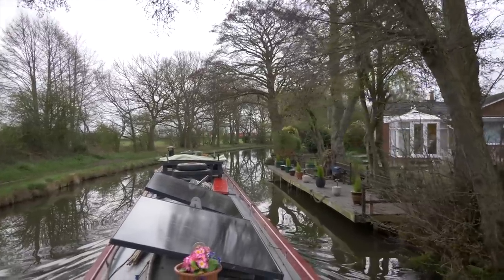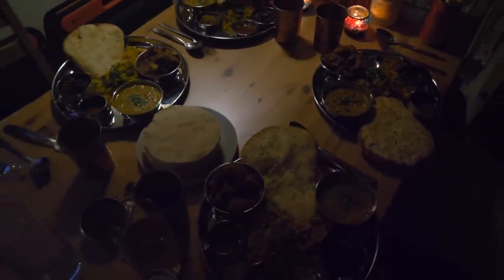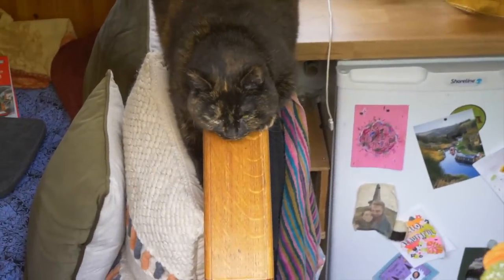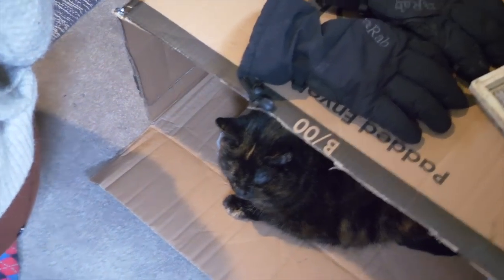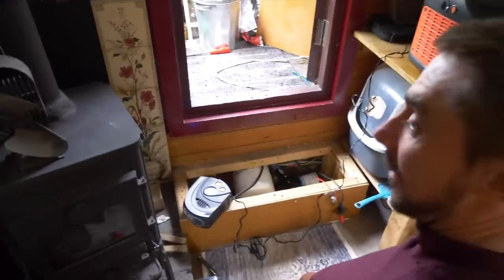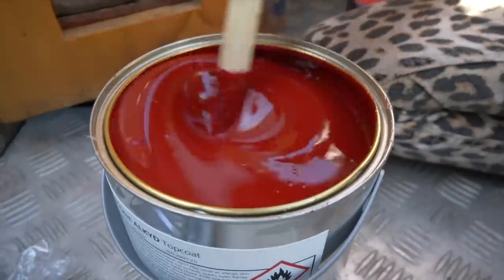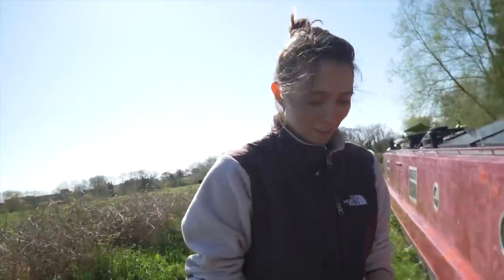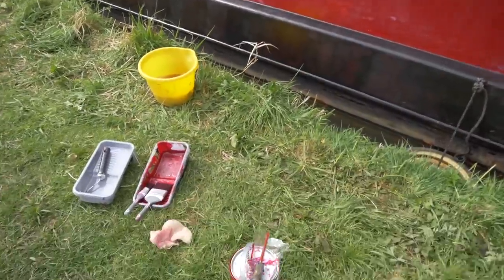Starting to paint our NARROWBOAT home | Life on the UK canals | EP47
EPISODE 47
It's finally happening...we've stated painting our narrowboat and it looks a LOT better! We arrive in Hopwas and moor in a lovely spot on the Coventry Canal as we head south 🌟

🎼 All music by Benny Jones  @bennyjonesmusic
Follow this link to discover his music, youtube, instagram, gigs and other happenings!

🥑🥦🧀🍅 Our Etsy shop for the Mini Pet Veg

👋 If you are new here, hello! We're Ben and Emily! We live on our 56 foot narrow boat as full time continuous cruisers with our cat Alan 🌟
Follow us along to see our adventures, ups, downs, mishaps and lots of boating about!